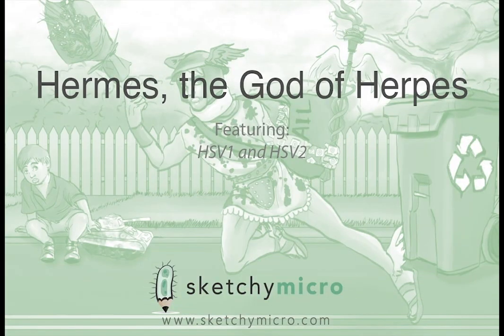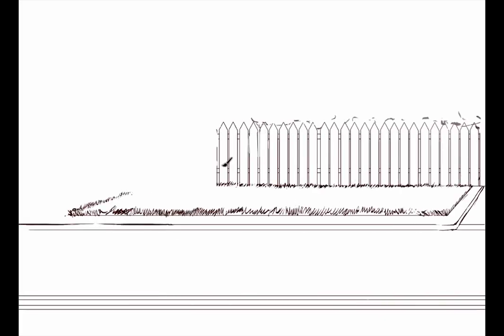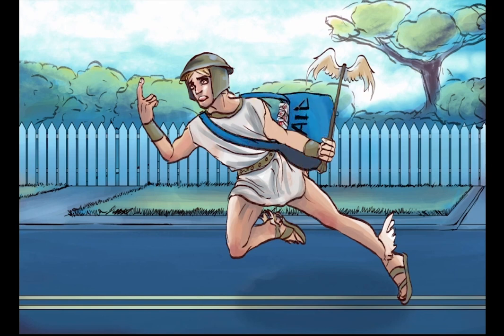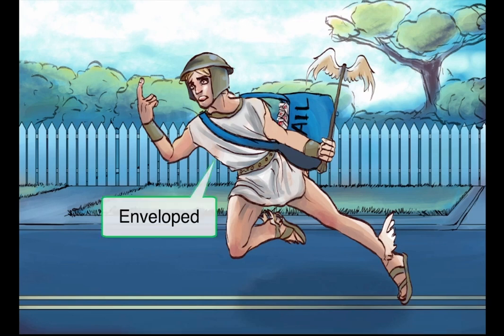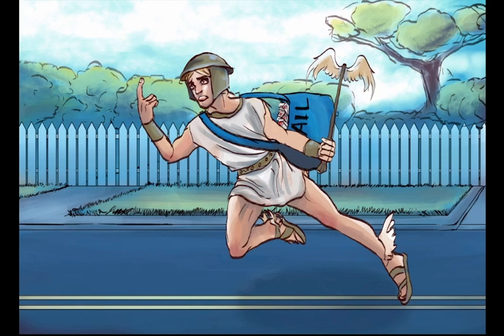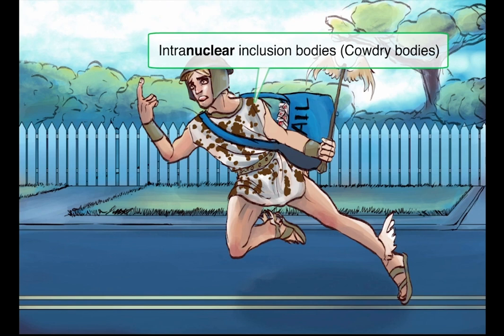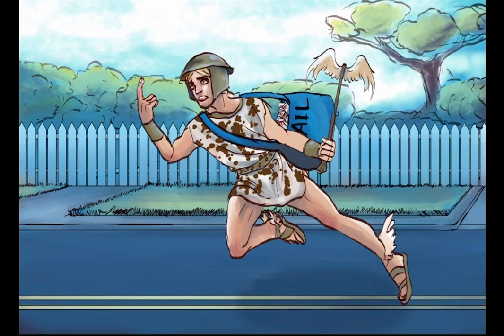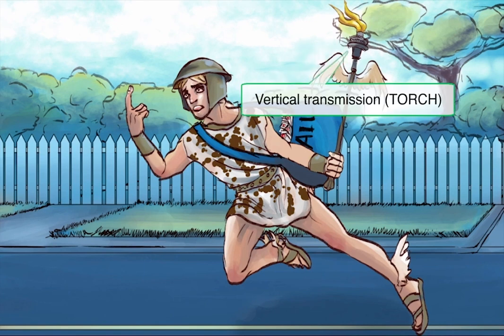Herpes Simplex Virus Types 1 & 2 (Herpesviridae) - Part 1 | Sketchy Medical | USMLE Step 1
In this lesson learn about herpes and its various aspects guided by Hermes, the ancient Greek messenger god. Exploring herpes simplex virus (HSV), this sketch covers its transmission modes and the distinction between HSV-1 and HSV-2.   Diagnostic methods like PCR and Tzanck smear are mentioned, along with antiviral treatments using acyclovir and valacyclovir.